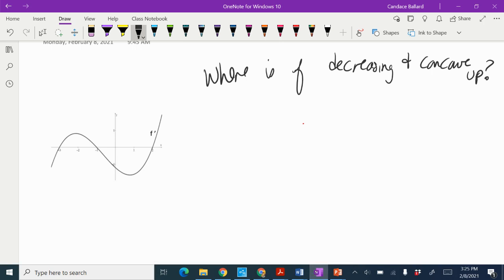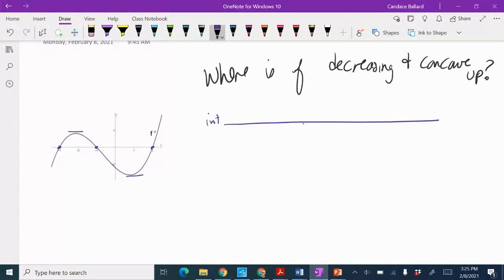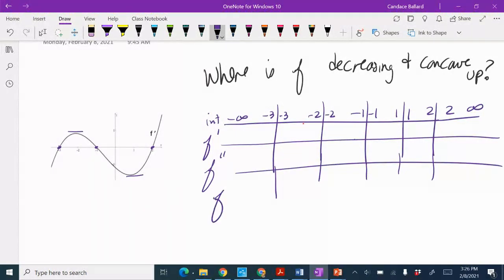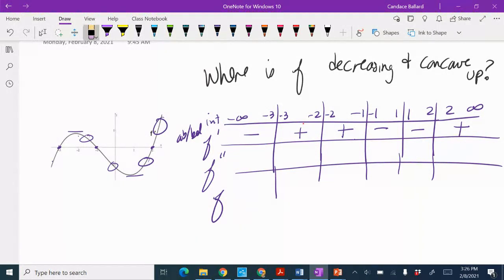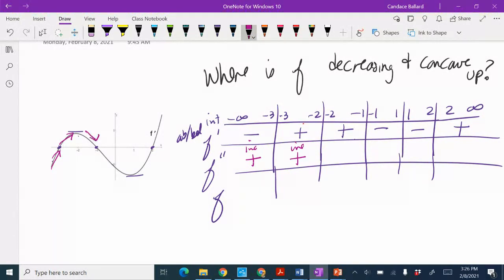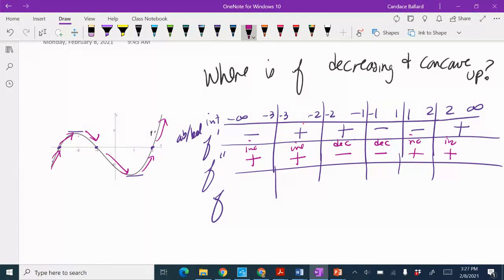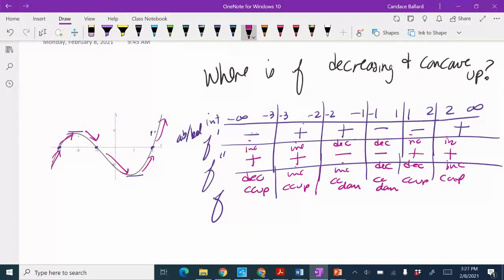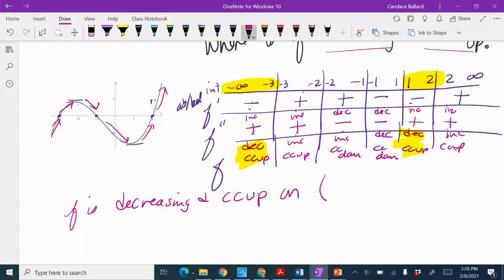AB Unit 5 Review Decrease/Increase and Concavity from a graph